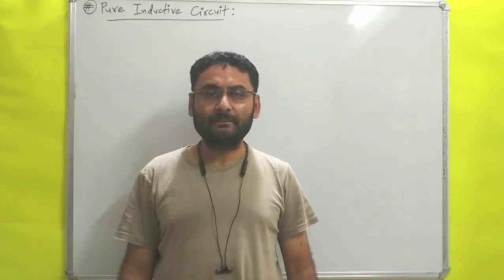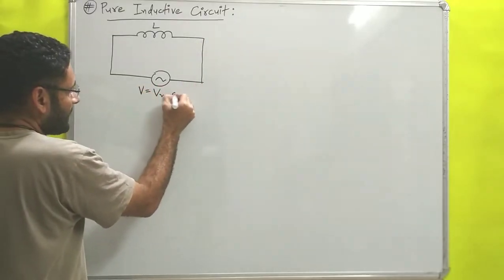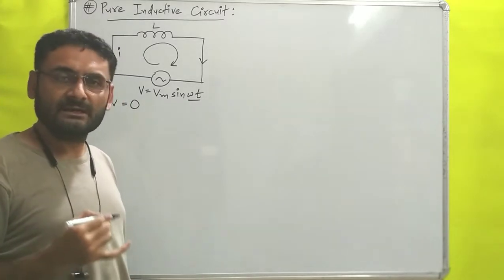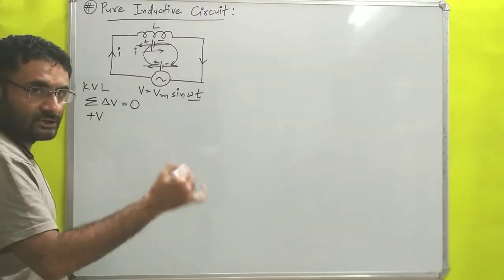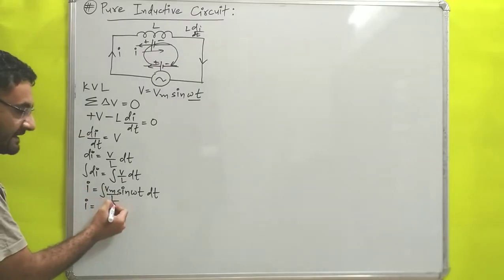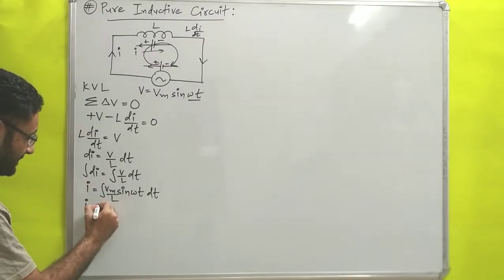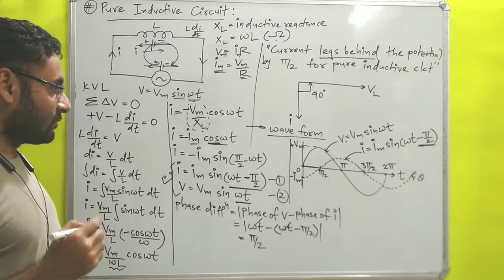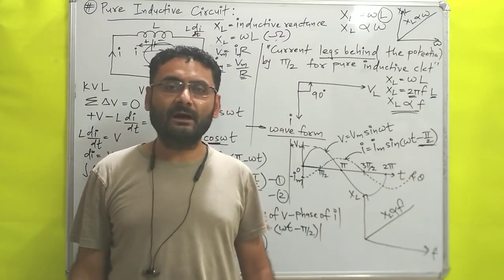Pure Inductive Circuit (Current Legs the Voltage by 90°) Unit 2 AC Circuit (BEE)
pure inductive circuit is explained.